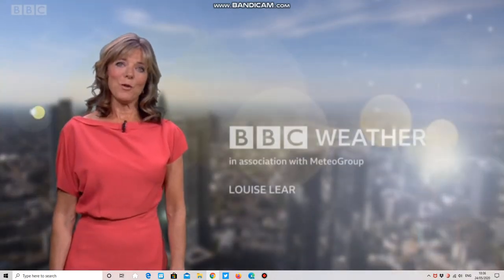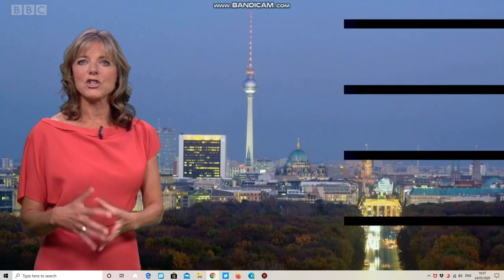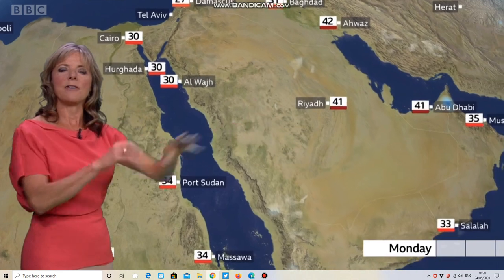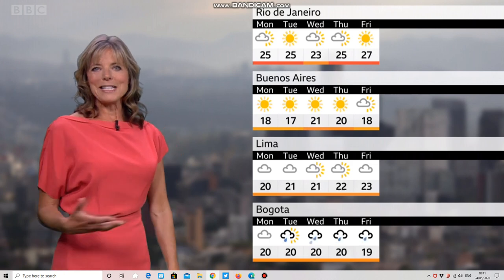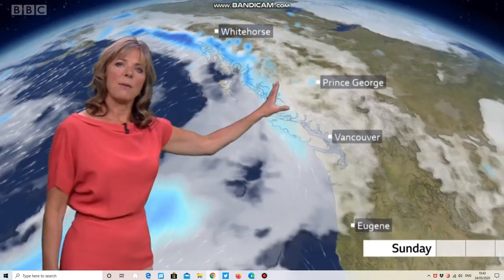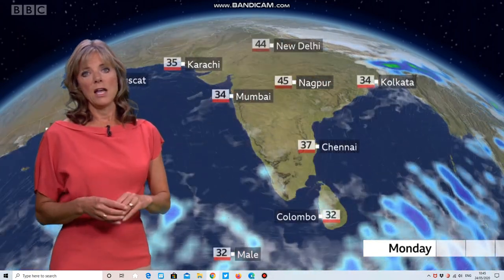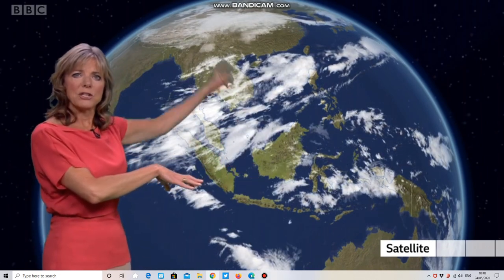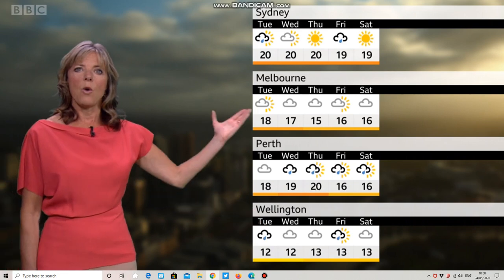Louise Lear - BBC World weather - (24th May 2020) - HD [60 FPS]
Louise Lear is looking gorgeous on BBC World weather.